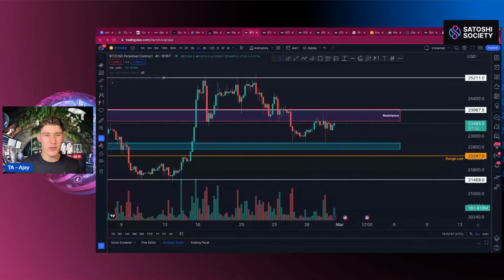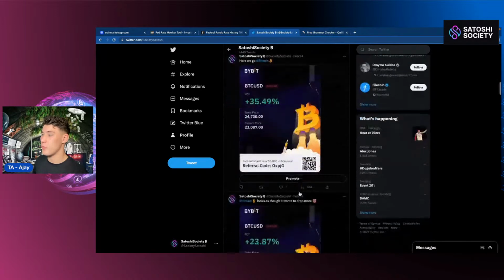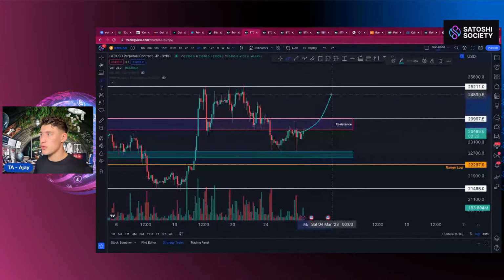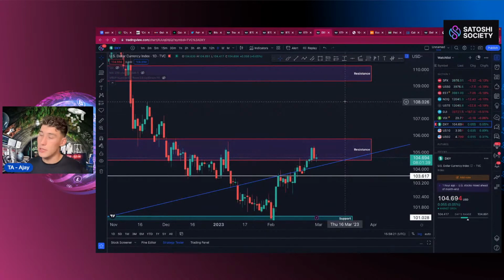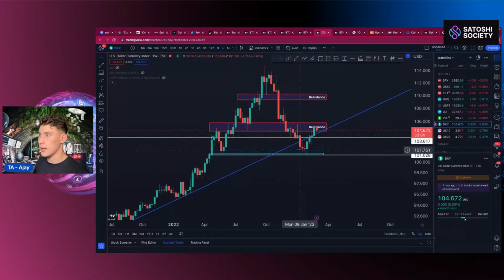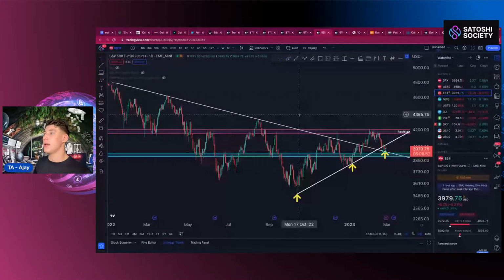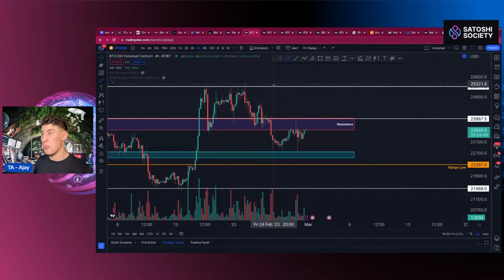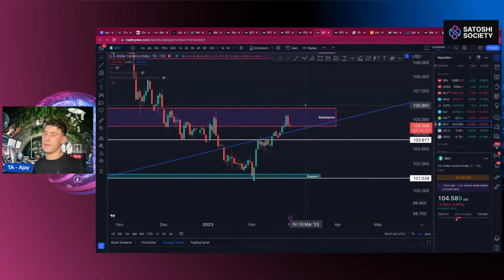Bitcoin PUMP Or DUMP??!!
Welcome to the Satoshi Society

2 Comments